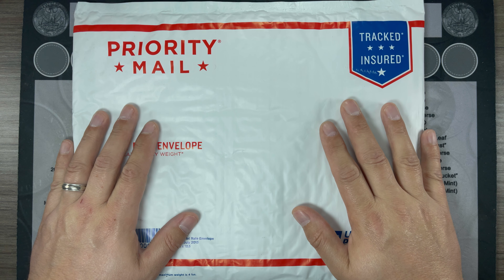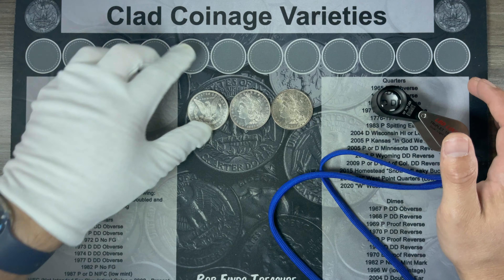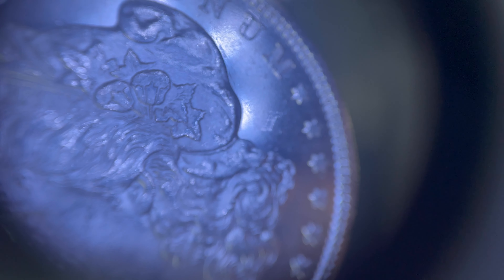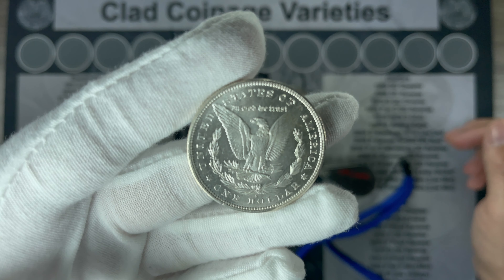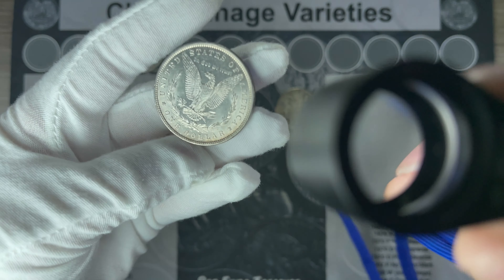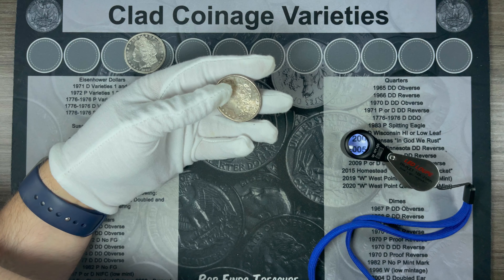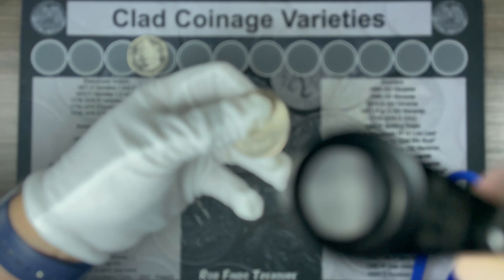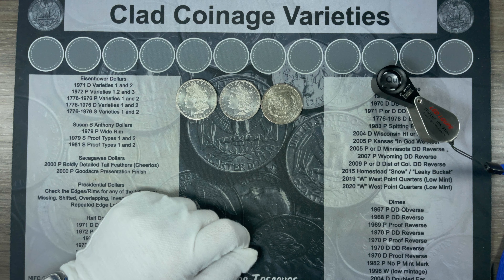Mail Call!!!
Please join me for my latest mail call.

TampaCoinGuy